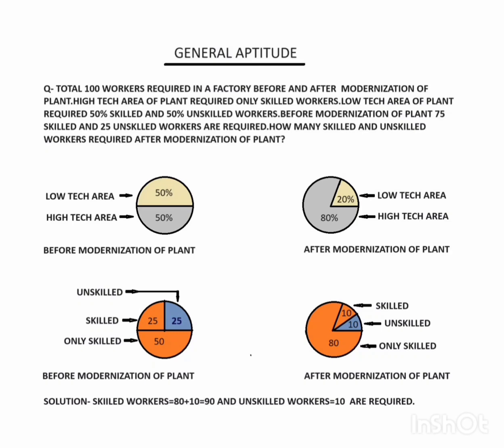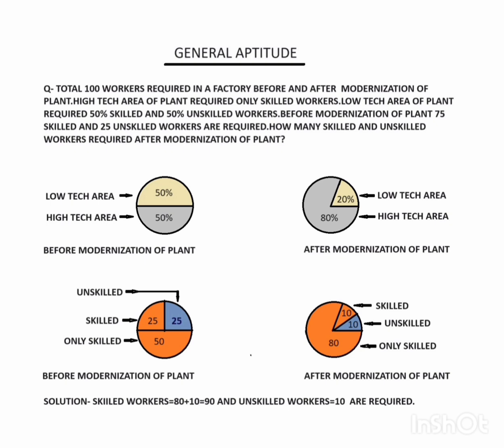General Aptitude Maths